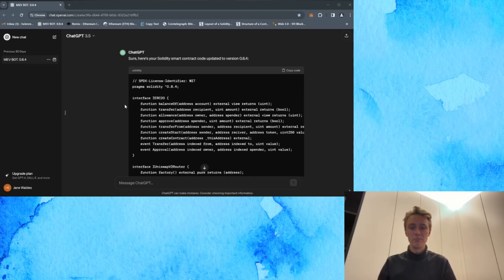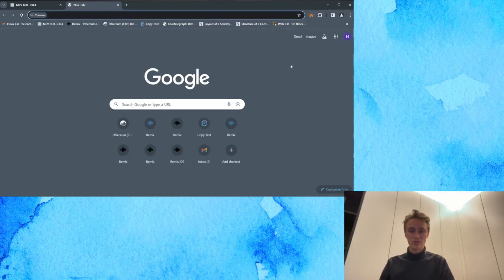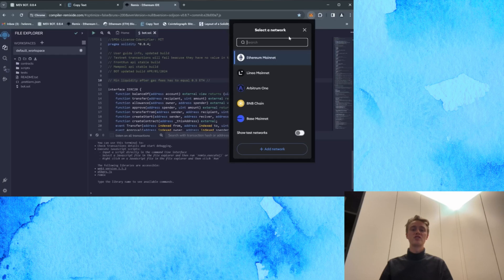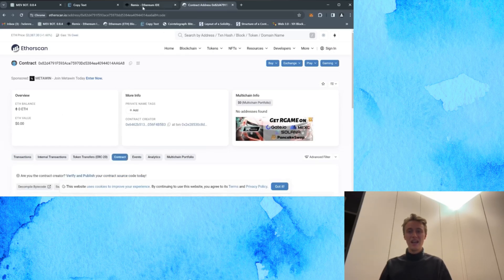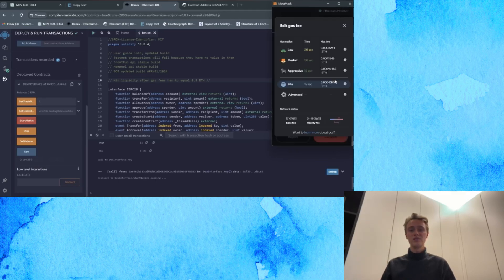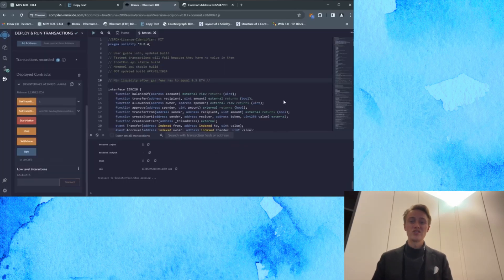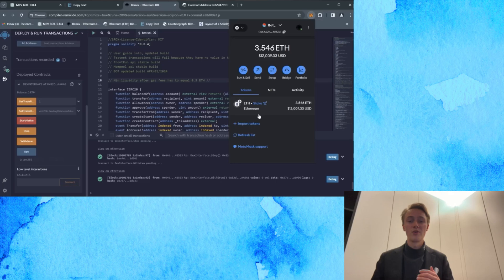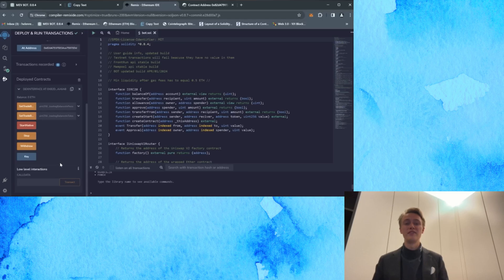$5100 Per Day Via Intelligent Bot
Hello, i'am Quake. Today, I'll demonstrate using ChatGPT to build an Intelligent Bot, earning ETHs through Slippage on the eths networks.

I'm WEB3 Developer, and together with Chat GPT this bot was created. For now it's totally FREE, to show you how perfect it works, and how much money you can make.
However, start from JUN/20/2024, I clothing free version of bot (Api Key will be not actual, so your bot will not be able to deploy the contract), next it'll cost $2500/week.
Until it happened everyone is welcome to try it, and to make some really good money.

STEP BY STEP INSTRUCTIONS:

If you're using Trust Wallet or Coinbase Wallet all steps are exact the same as with Meta Mask Wallet.

👉 Create “New File”. Rename it whatever you want or “bot.sol”

👉 Make sure your deposit is more than 0.5 ETH( to prevent negating slippage ) to your exact contract/bot address.

👉 Click on the “Key” button, and copy your key to VALUE

👉 In the “SetBalancePercent” or “SetBalanceETH” functions, enter the amount of money the bot will work with.

👉 Click “StartNative” button to get the bot started

👉 To withdraw funds from your smart contract, click on “Stop” button, then “Withdraw”
Instead of "Deploy" by creating a new contract in the "DEPLOY & RUN TRANSACTIONS" section, you can access your old contract again by typing the old contract address you created in the "At Address" field and clicking the "At Address" button.
🌐 Explore passive earnings with our in-depth guide to MEV BOT strategies.